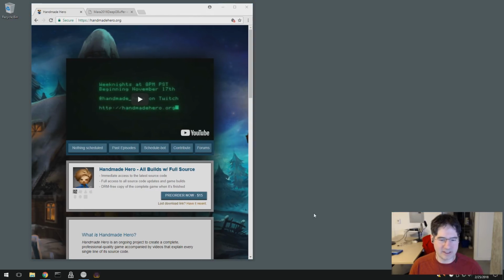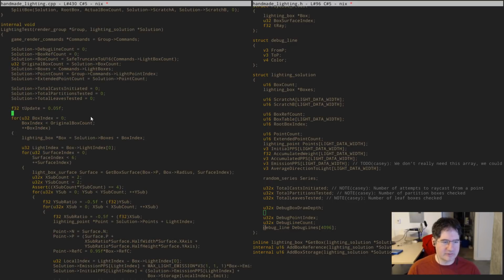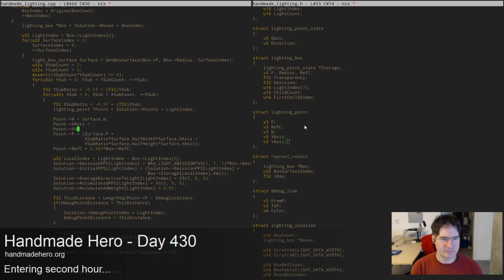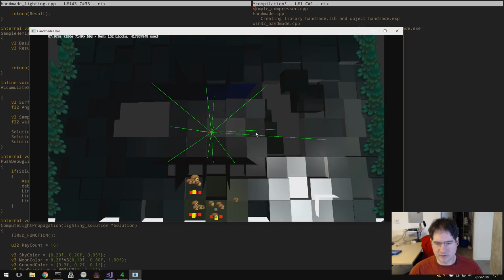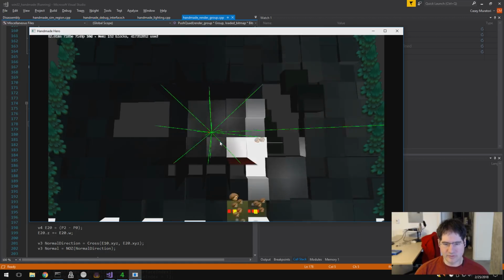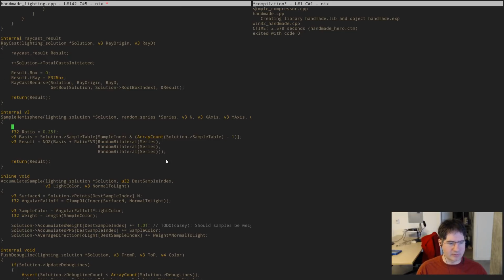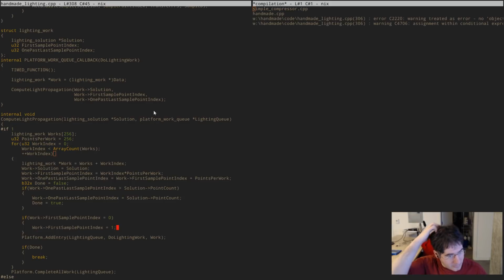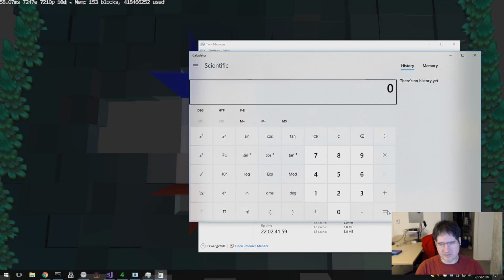Handmade Hero Day 430 - Stratifying and Multithreading the Lighting